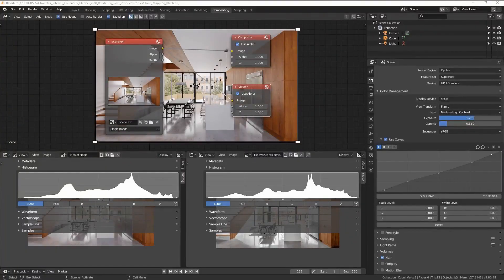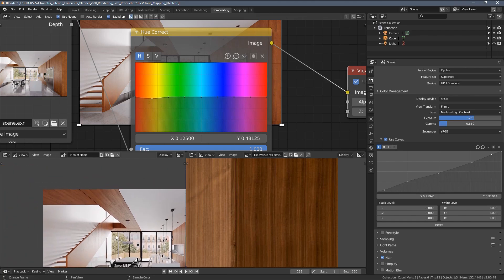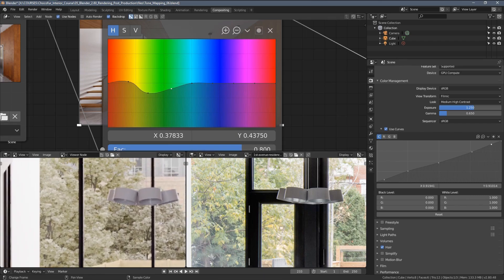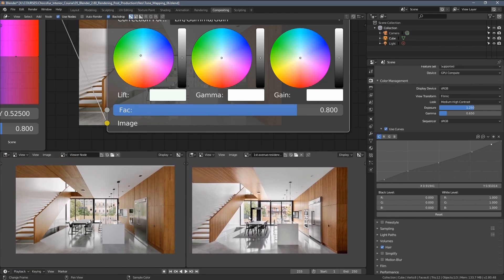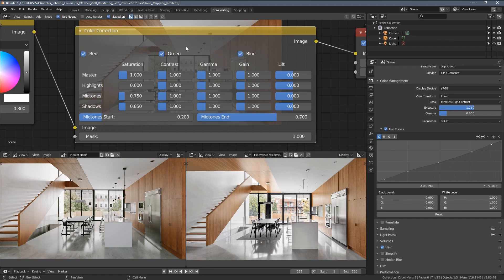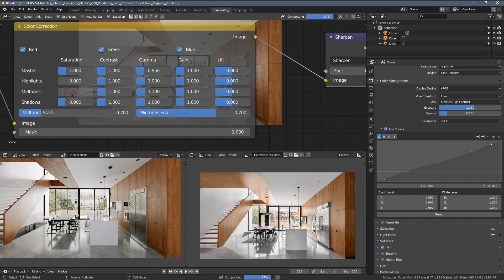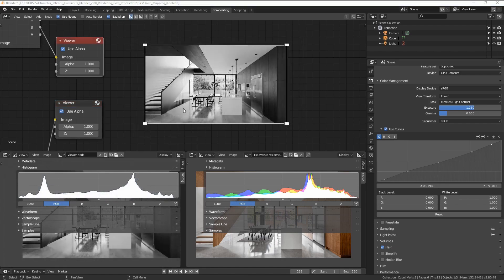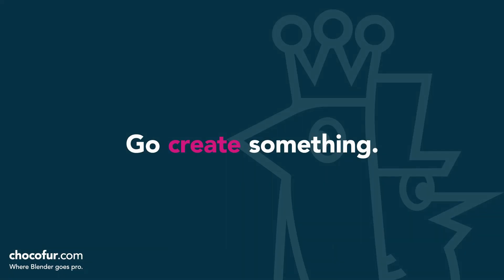Blender Archviz: Color Correction | Part 42